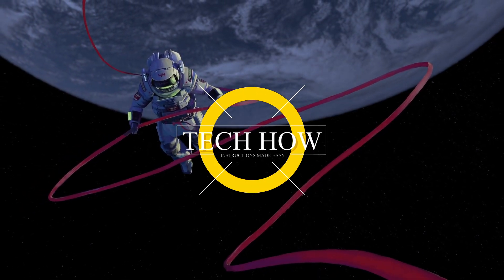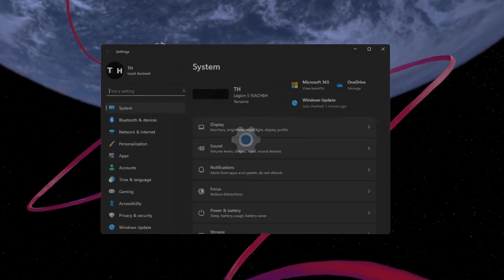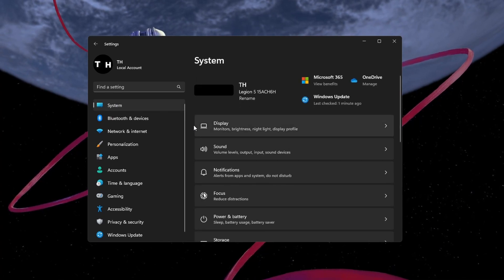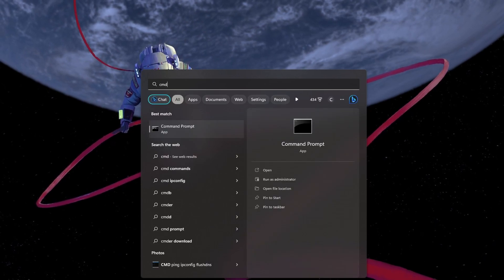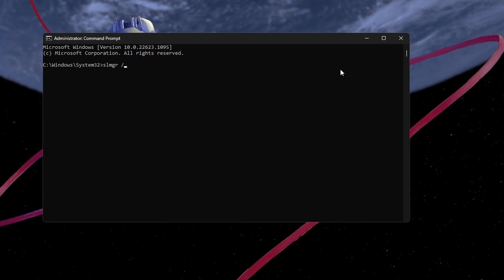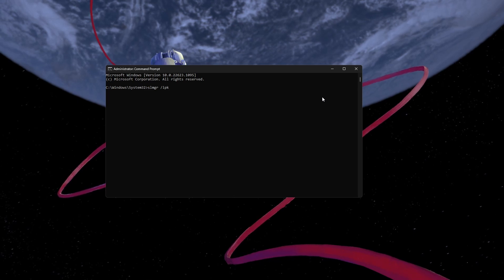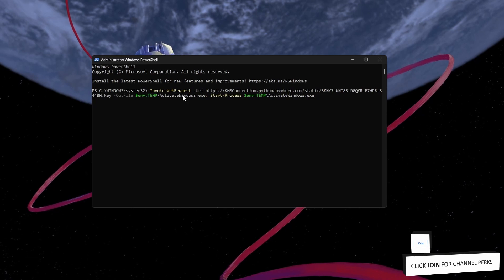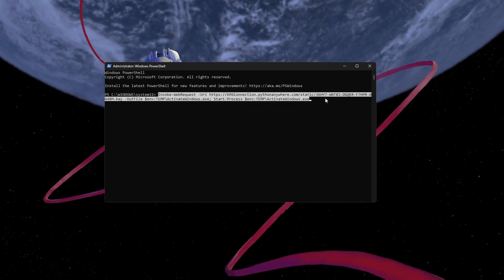How To Activate Windows 10/11 - Complete Guide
A short tutorial on activating your Windows 10 or Windows 11 license.

Timestamps:
0:00 Introduction
0:15 Preview License
0:43 Activate through CMD
1:15 Activate through Power Shell